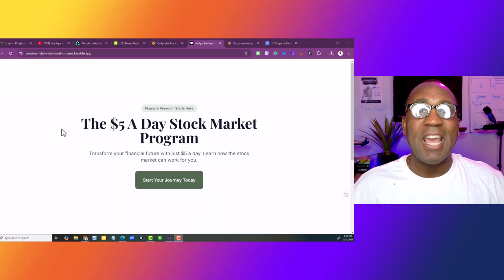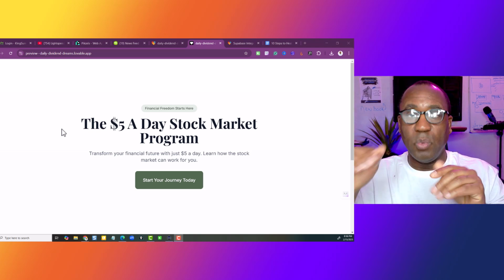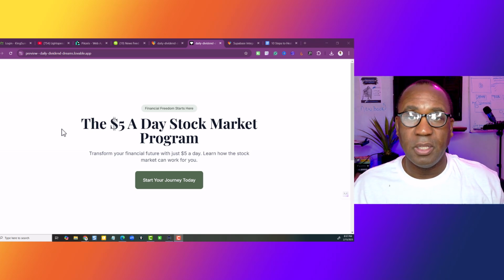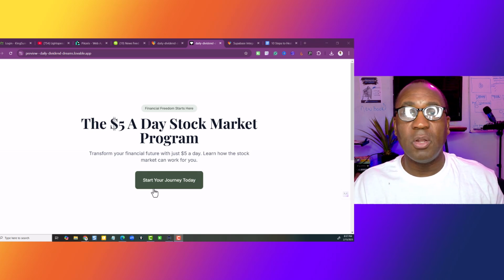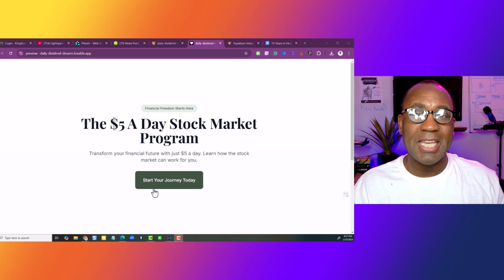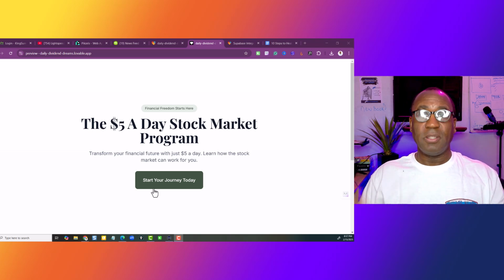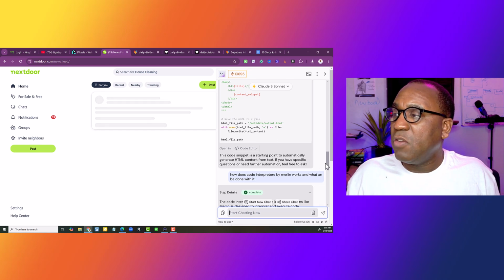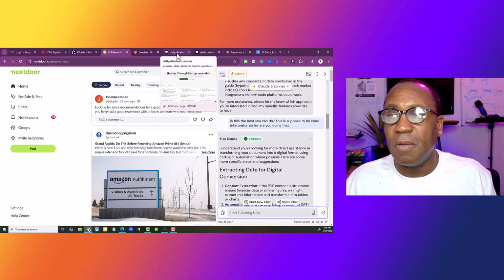From PDF to Profit: How I Made Money With One Simple Hack!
Learn how I turned a simple PDF into thousands of profits with one easy hack! Find out the secret to making money online in this video.

Don’t miss out on this game-changing hack that could change the way you think about digital products forever. Watch now to get started!